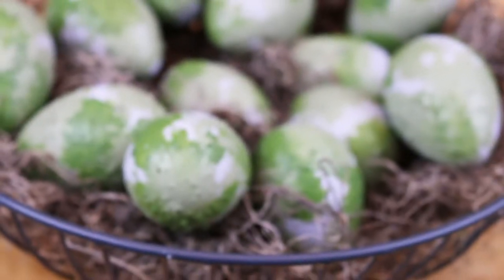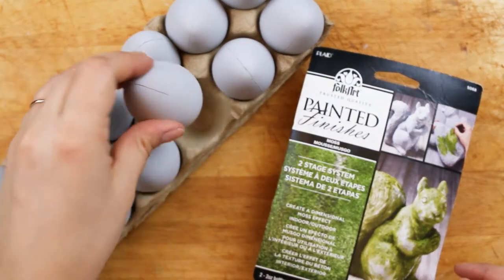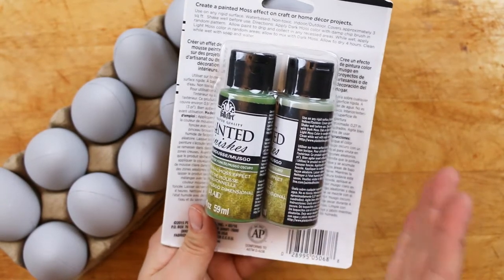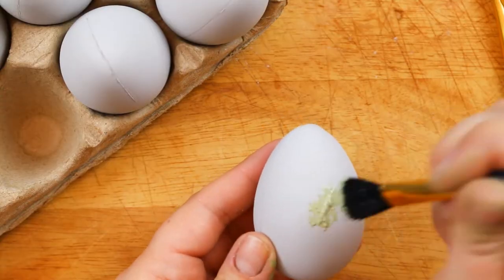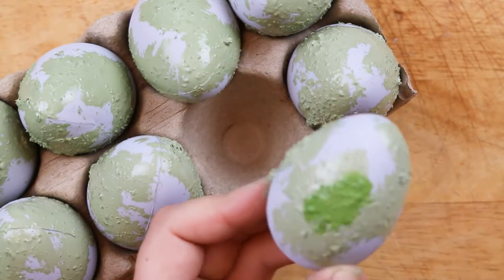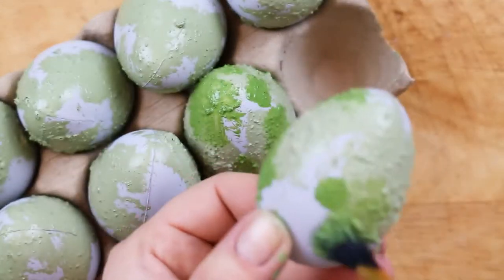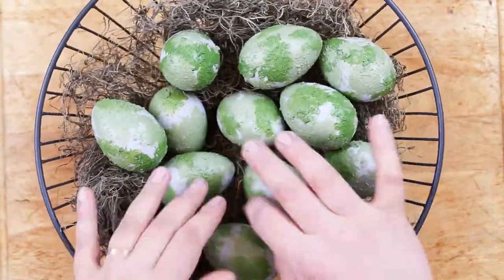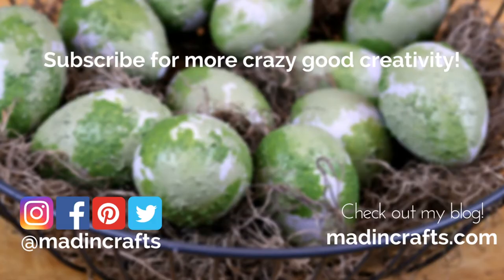How to Make Faux Moss Easter Eggs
These pretty DIY faux moss Easter eggs will be a beautiful addition to your Easter table!

Plastic Easter eggs (these will need to be painted grey before starting this tutorial)
FolkArt Painted Finishes - Moss